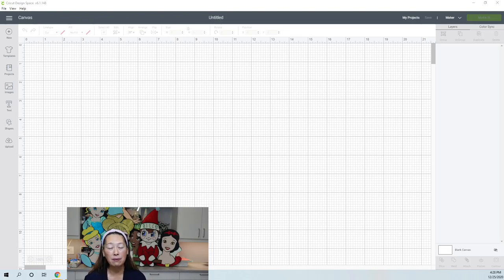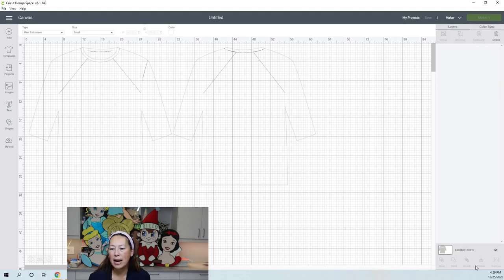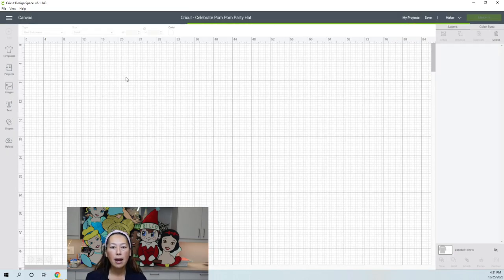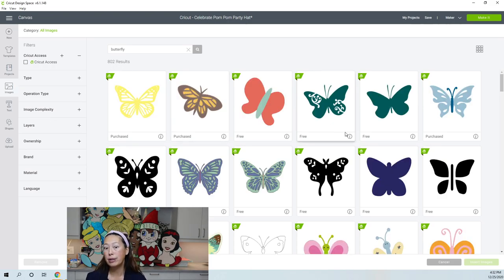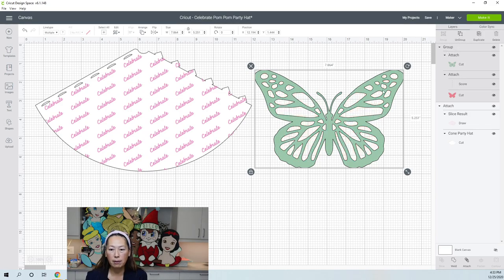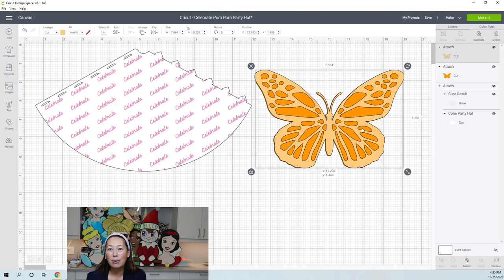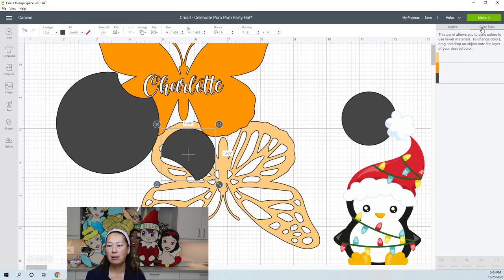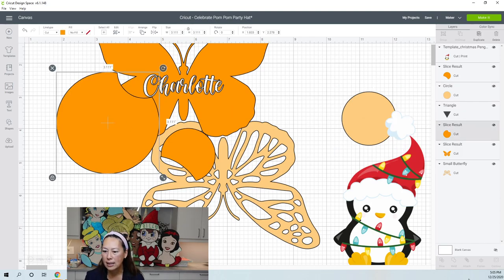Day 1 (of 5) of Owning Your Cricut Machine - General Overview of Design Space Tutorial For Beginners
Hello and welcome to a new video from The Useless Crafter! This time I will show you the breakdown of all the features in Design Space.  It will save you time and will allow you to start designing.  This is part of a series that contains the first  5 days of owning the Cricut - what to do, what to buy, how to get started.

Tools (brayer, true knife blade, mats)
Materials (metallic vinyl, glitter paper, glitter htv)

Blades
Teflon Sheet
Printable htv
Sticker labels
We r memory keepers quickstik
vinyl (sampler packages of HTV and adhesive)

**  Michael’s or Joanns
12x12 inch cardstock
8 ½ x 11 inch cardstock
Tombow double-sided tape

**  Vinyl supplier (like 143vinyls.com) - once you know what you need, buy in bulk for better pricing.